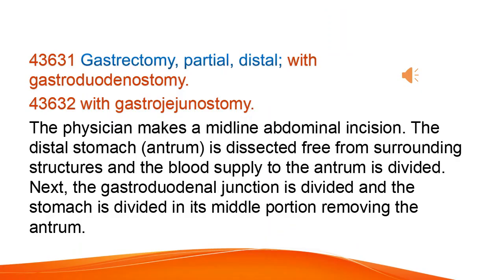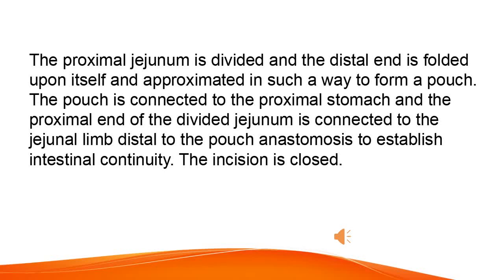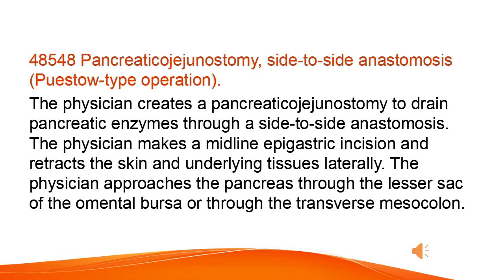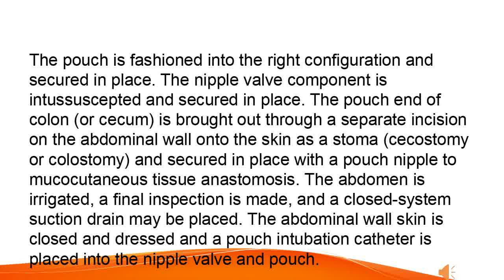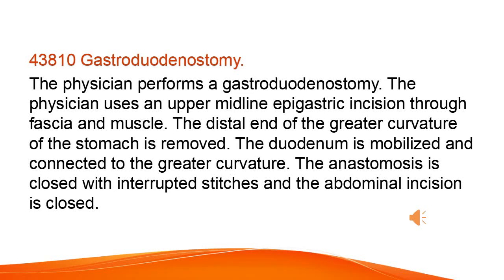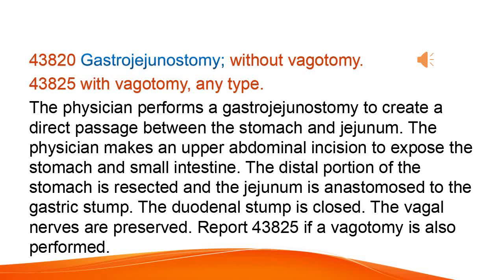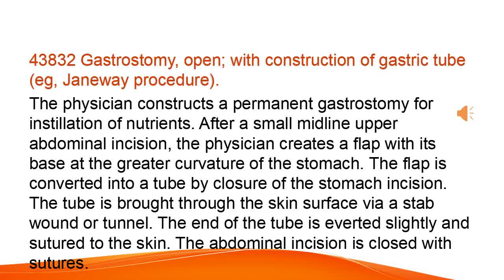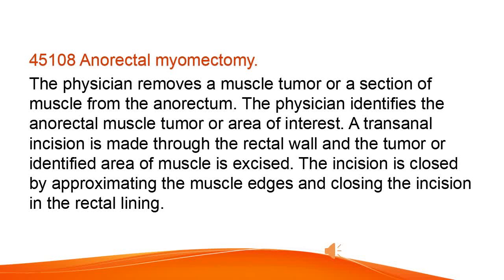Ileostomy CPT code - simplify medical coding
Ileostomy CPT code,cpt code for ileostomy,simplify medical coding